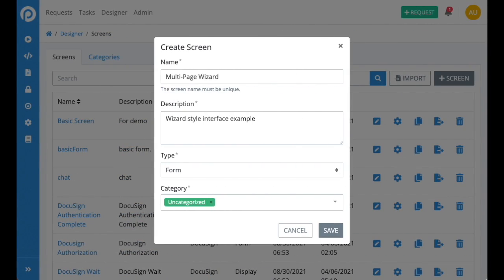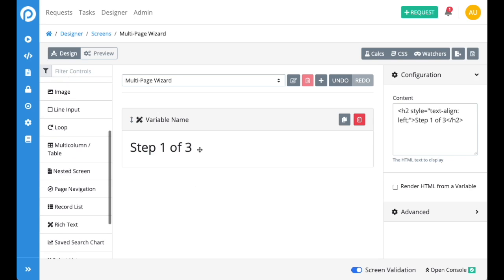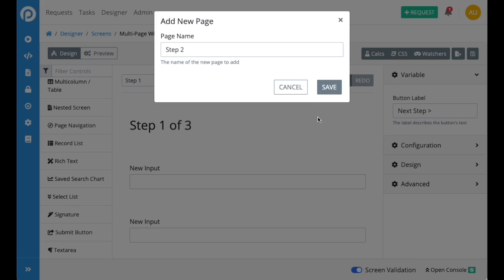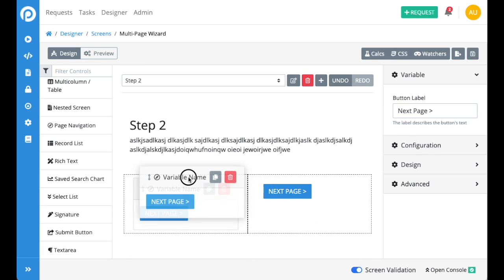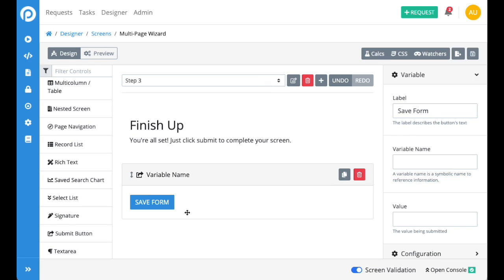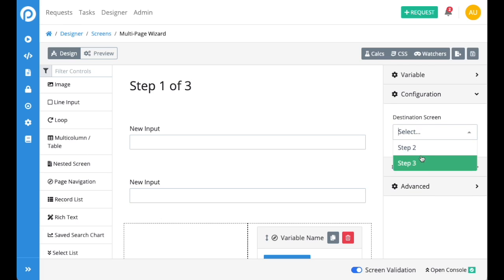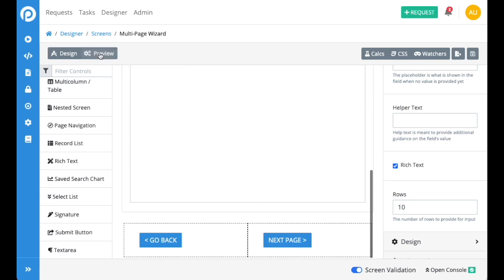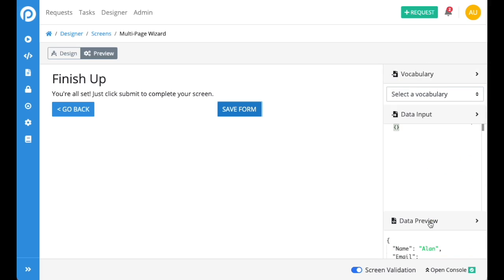Lesson 11 Multi Page Forms